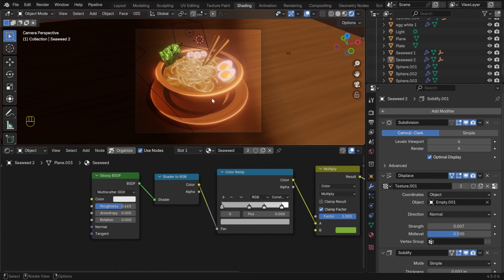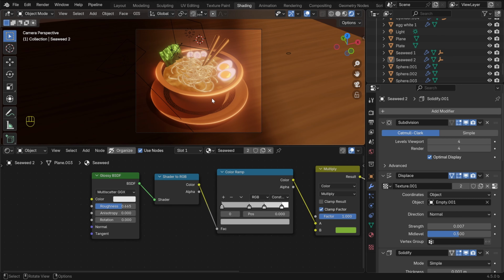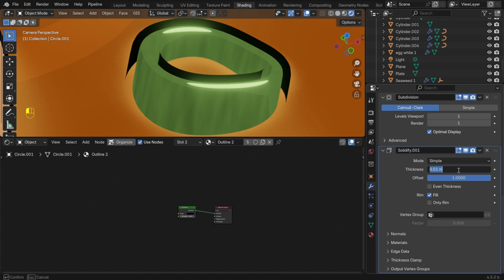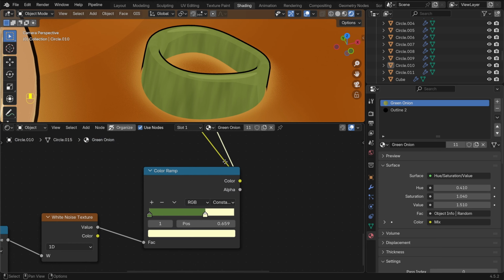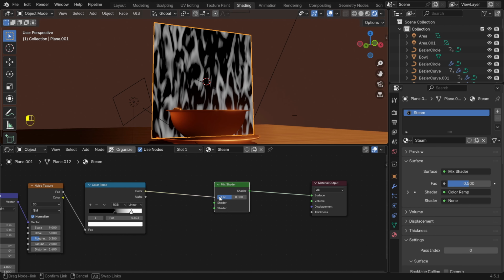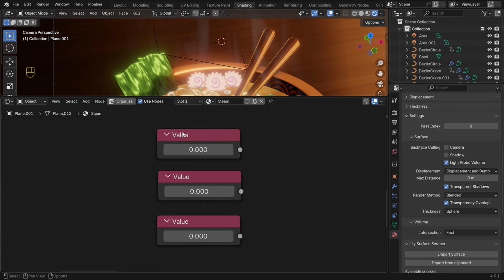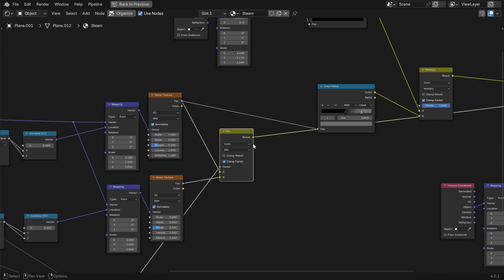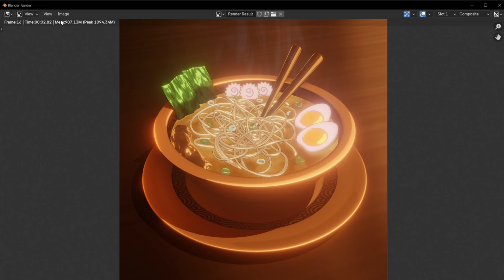How To Make Anime Ramen in Blender (Part 3/3) | Beginner Tutorial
*Part 3 of a 3-part tutorial series on creating anime-style ramen in Blender.*
Recorded using various versions of Blender 4.5, with Eevee as the render engine.

In this final part of the series, we continue where we left off in Part 2 by creating the meats and their materials, the green onions and their materials, and the seamlessly animated steam.
We also make final camera adjustments, set up the render settings, and finally render the full animation.

*Timestamps*
0:00 - Intro
0:09 - Creating meat mesh
2:40 - Placing meat in the bowl and creating additional copies
3:28 - Creating meat material
4:30 - Modifying meat objects
5:37 - Adjusting highlights in the meat material
5:48 - Creating green onion mesh
8:22 - Placing green onion mesh in the bowl
8:49 - Creating green onion material
12:36 - Adding outline to green onion
13:25 - Creating variation in the green color for the onions
15:00 - Creating more onion copies
16:00 - Creating white onions using the same material
22:39 - Creating white onions with separate materials
23:53 - Deleting some faces on certain onions to create more variation
24:17 - Creating steam mesh
24:40 - Creating steam material
31:50 - Animating the steam
42:35 - rcpongo’s video on creating perfect animated noise loops in Blender
42:55 - Differences in the animated noise setup to work with the steam shader
44:09 - Configuring render settings
45:46 - Rendering the animation
45:55 - Outro